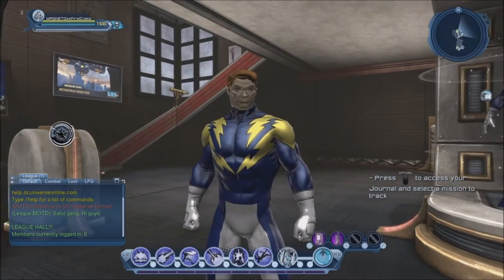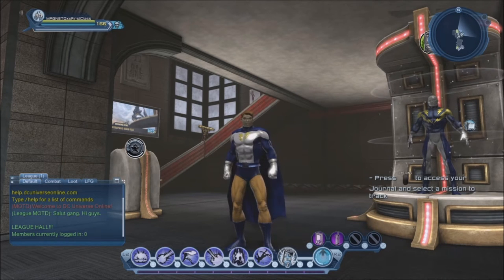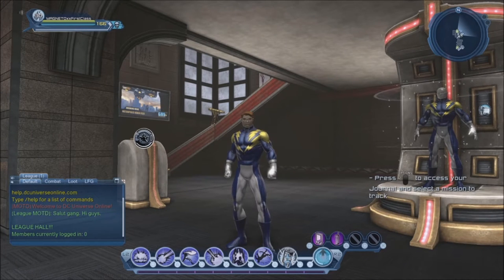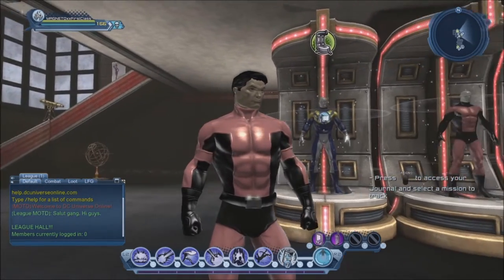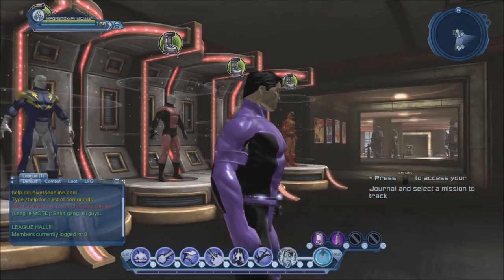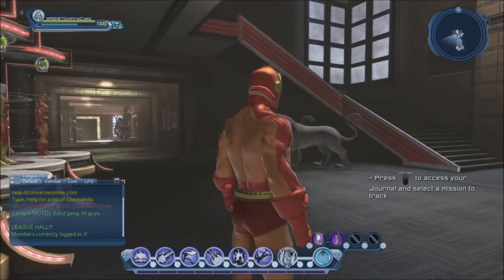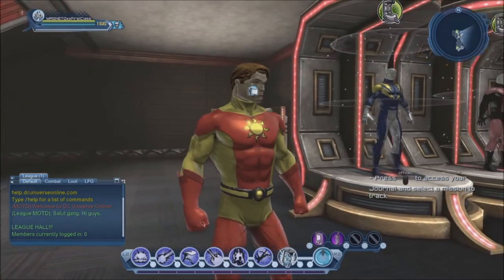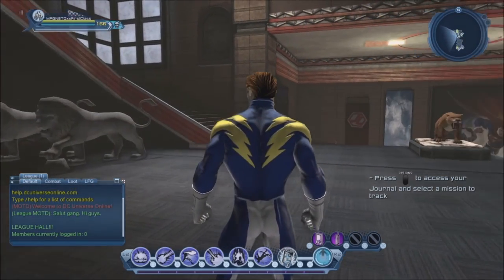DCUO Legion of Super Heroes 01